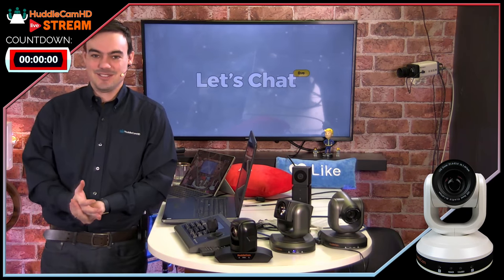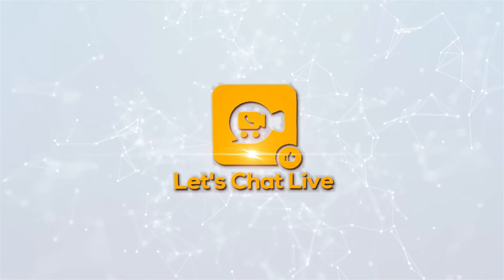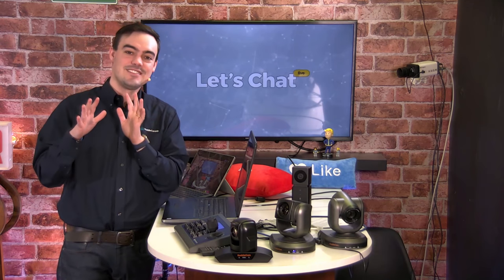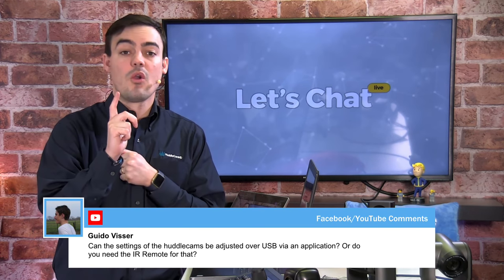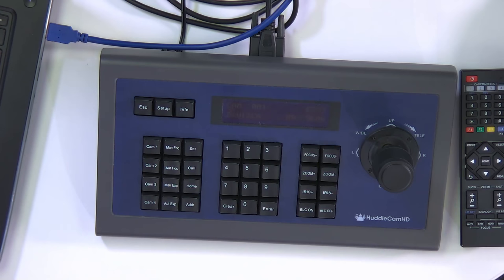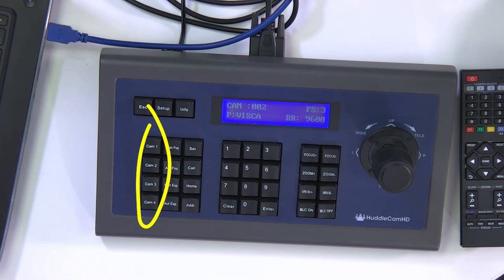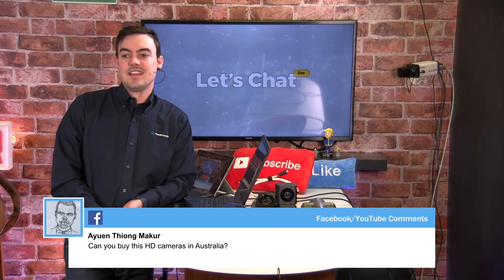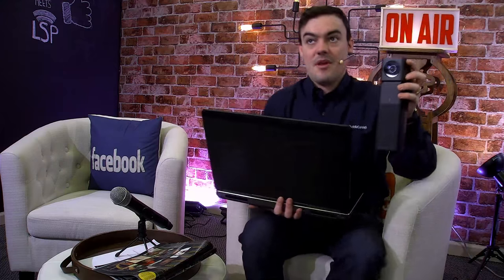The HuddleCamHD Joystick & our new 20X!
Today we review the HuddleCamHD Joystick & our new 20X pricing! Should be a great show! Can't wait!